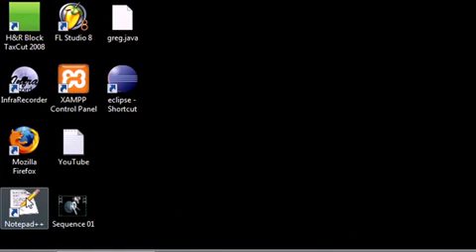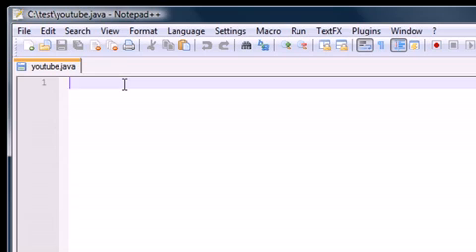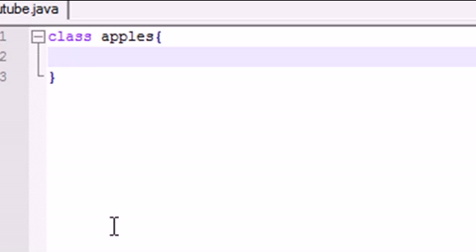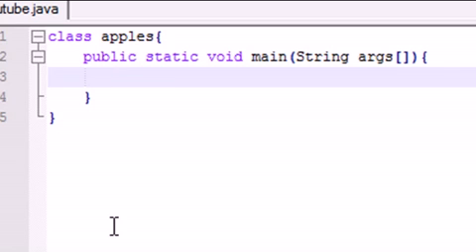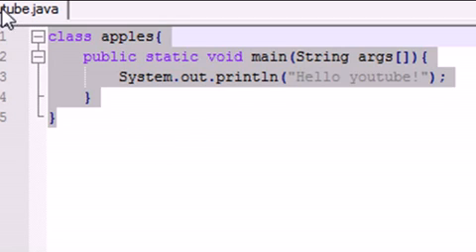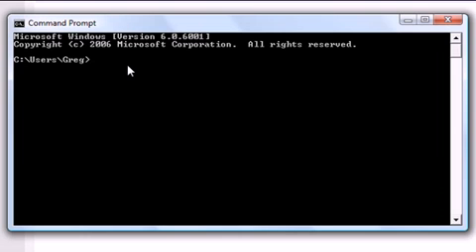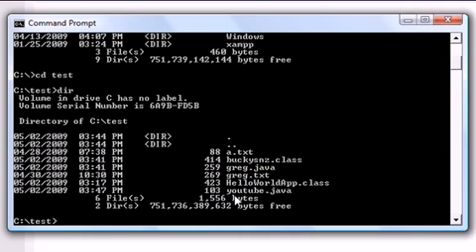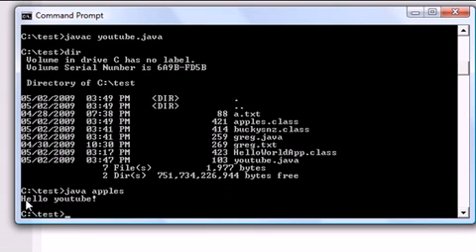Java Programming Tutorial 2 Running a Java Program